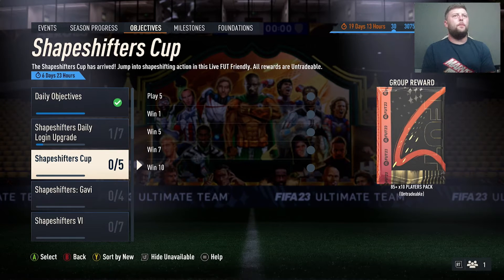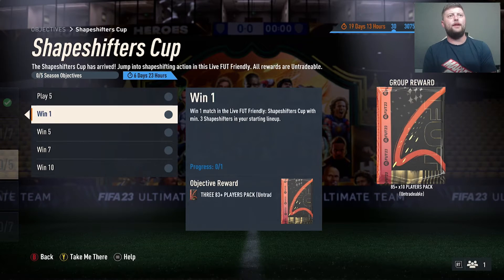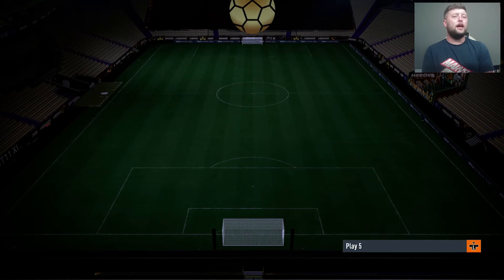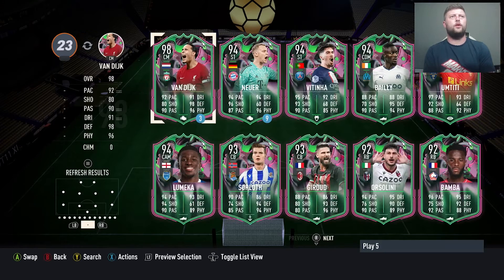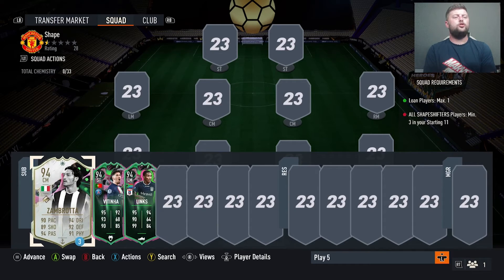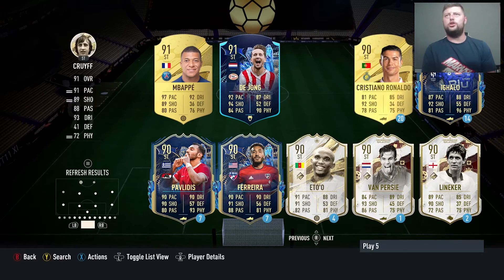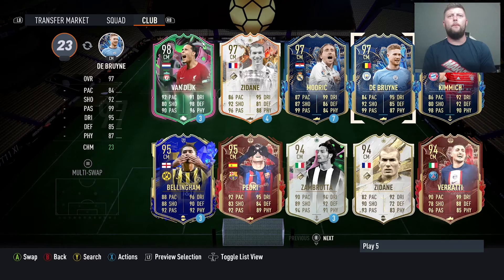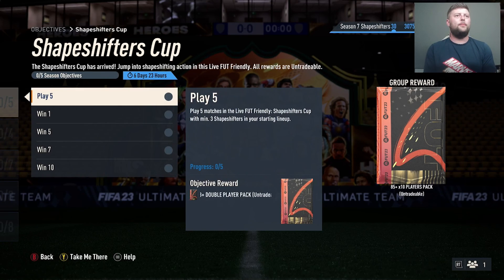How to Complete Shapeshifters Cup Objectives ⭐ Fifa 23 Ultimate Team